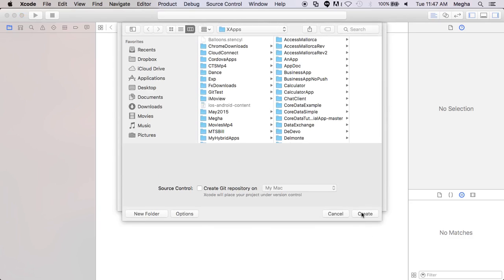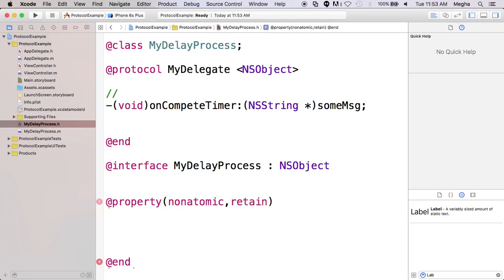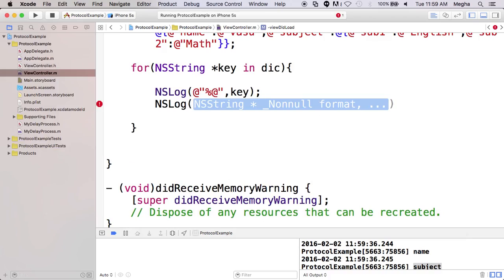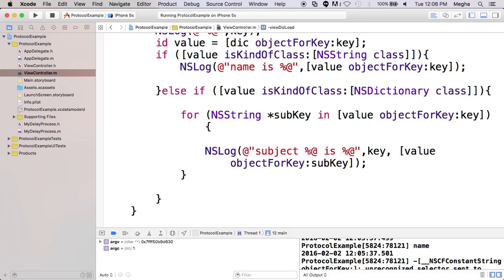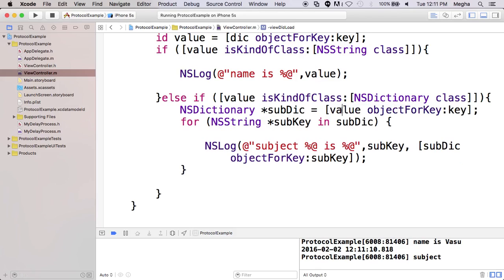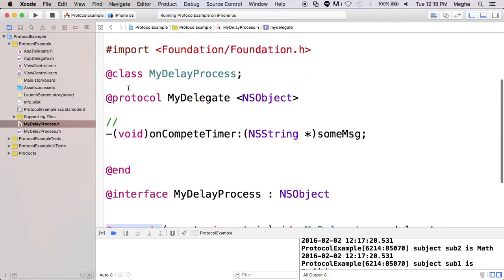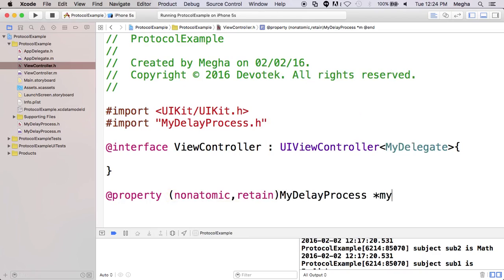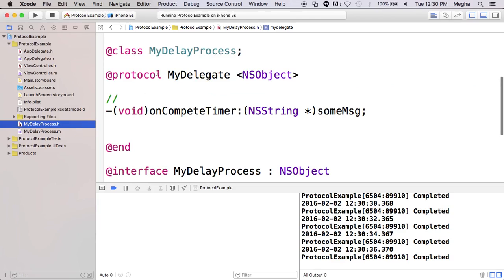Protocol And Delegate